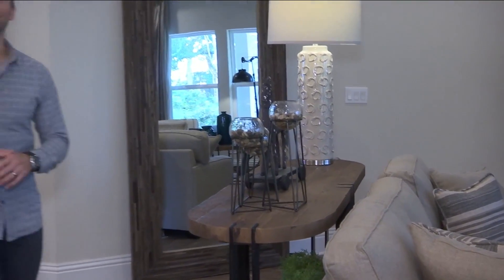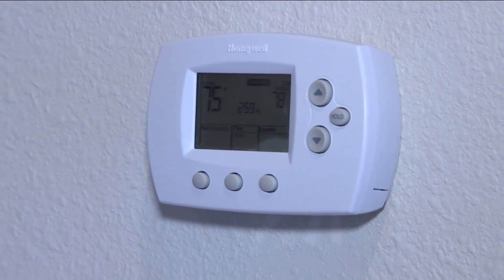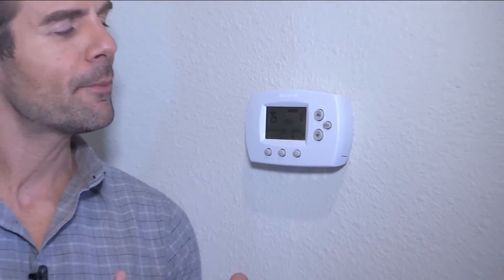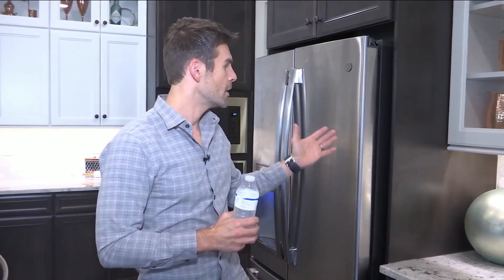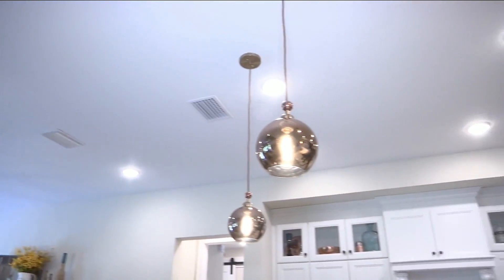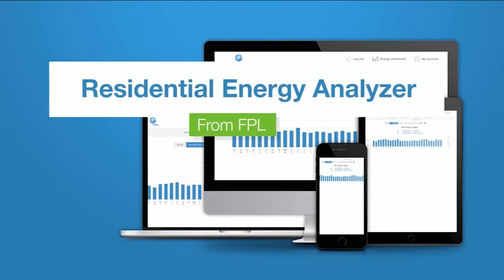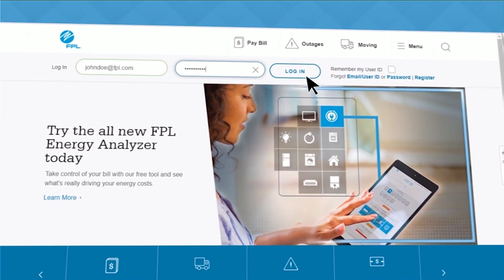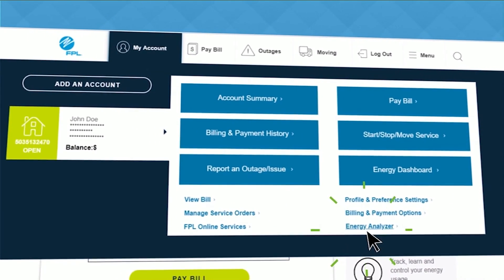Energy-saving tips from Florida Power and Light Company | River City Live